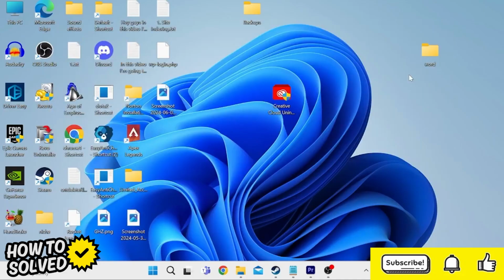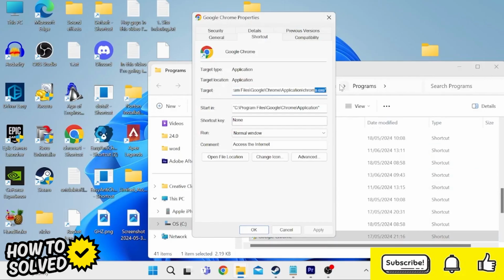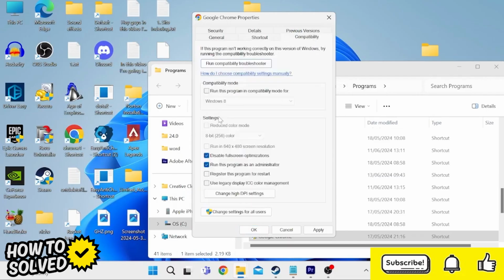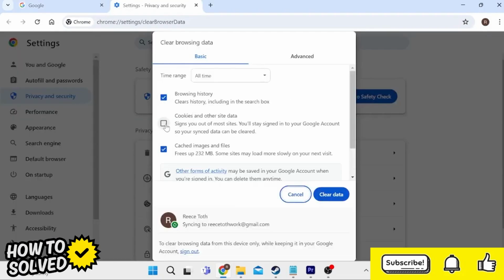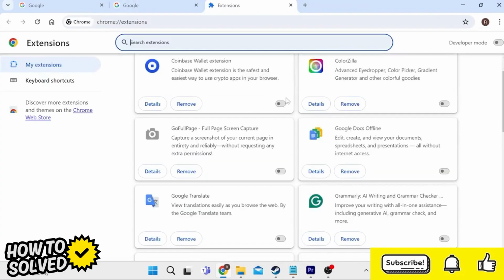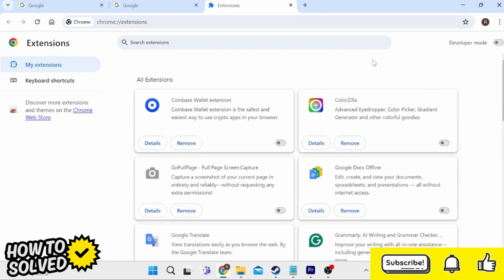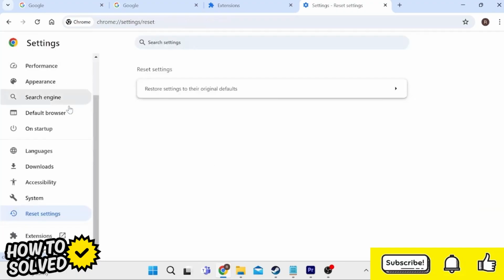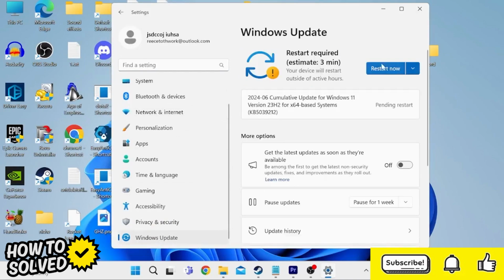[Easy Fix] Google Chrome Something Went Wrong Error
In this video I will show you how to [Easy Fix] Google Chrome Something Went Wrong Error